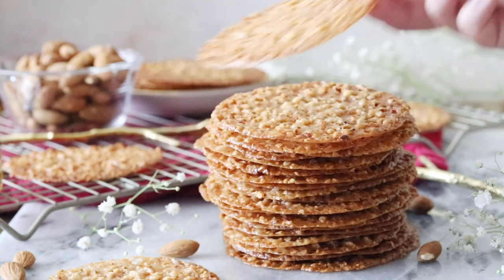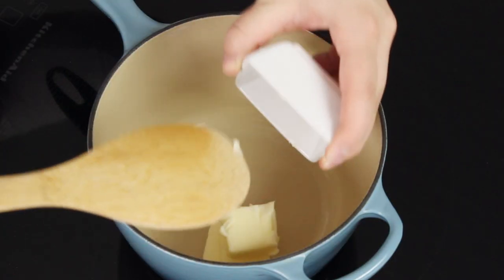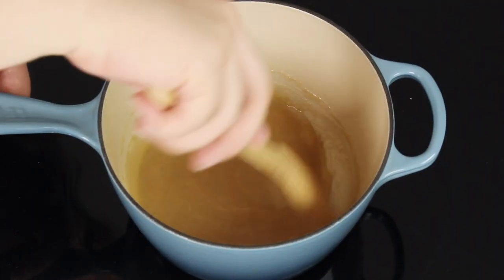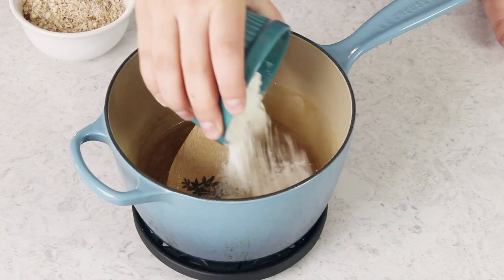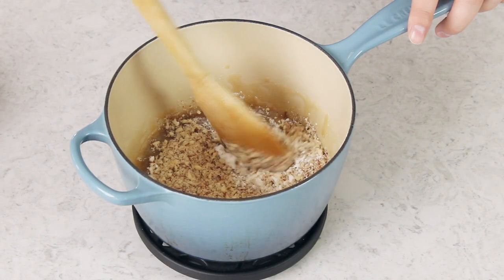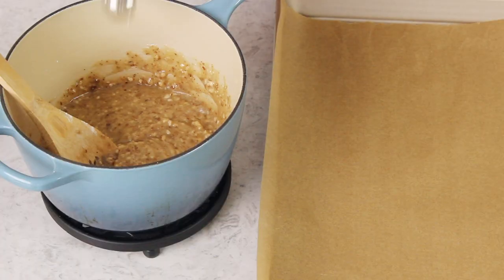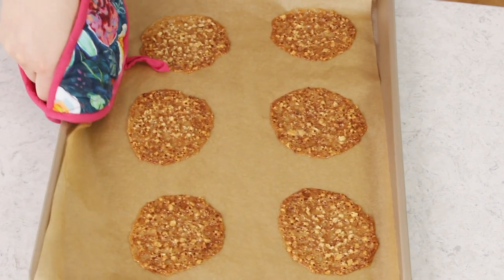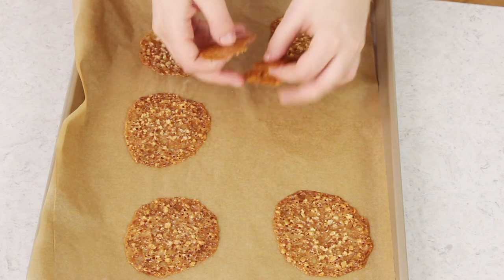How To Make Lace Cookies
These old-fashioned lace cookies may look unassuming, but trust me when I tell you how incredibly addictive they are!

Ingredients
4 Tablespoons unsalted butter
1/2 cup light brown sugar firmly packed (100g)
1/4 cup granulated sugar 50g
1/4 cup light corn syrup 60ml
1 teaspoon vanilla extract
1/4 teaspoon salt
1/4 cup all-purpose flour 31g
2/3 cup finely chopped almonds¹ 90g

Instructions
00:00 Introduction
00:17 Preheat oven to 350F and line cookie sheet with parchment paper.
00:22 In a medium-sized saucepan, combine butter, sugars, and corn syrup.
00:45 Cook over medium heat, stirring constantly, until sugar has melted and mixture just begins to boil.
01:13 Once boiling, remove from heat and stir in vanilla extract, salt, flour, and finely chopped almonds, stirring until completely combined.
02:18 Allow to cool for five minutes, then drop by 1 ½ teaspoon onto prepared cookie sheet, spacing cookies at least several inches apart (cookies will spread quite a bit in the oven, so give them some space!).
02:57 Bake on 350F for 9 minutes, rotating halfway through baking. You can usually tell the cookies are finished baking when they stop bubbling and are a light golden brown in color. Keep an eye on them because they can burn quickly.
03:24 Allow cookies to cool completely on baking sheet. They won't be crisp until cooled.
03:35 Keep in mind that the lace cookie batter/dough will thicken as it cools, that is completely fine and won’t affect the outcome of the cookies.